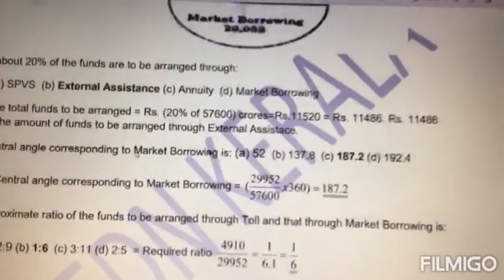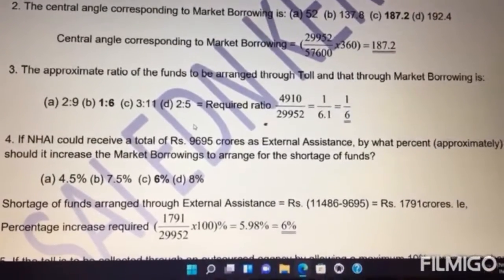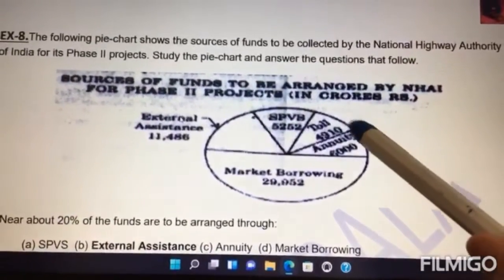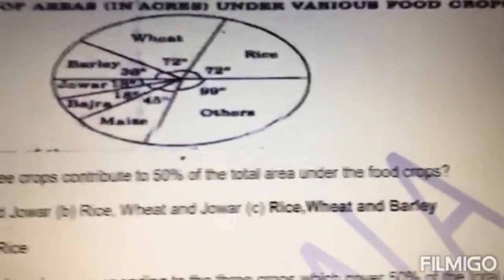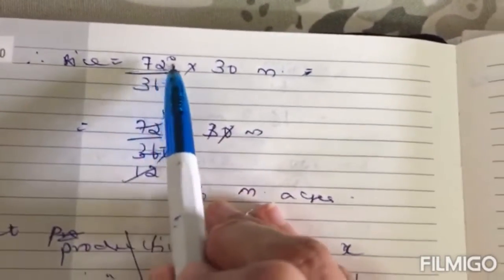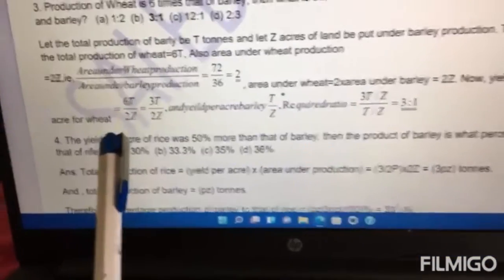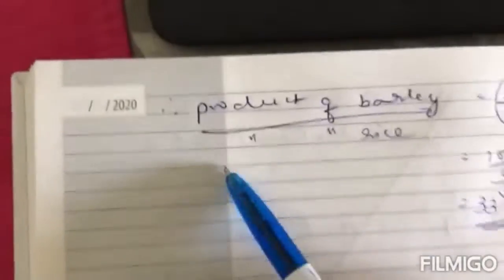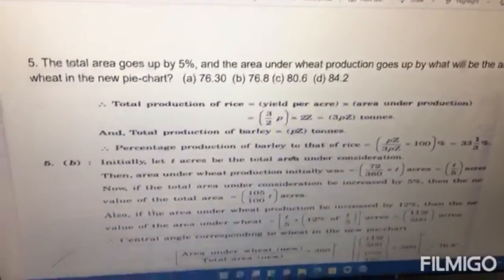DATA INTERPRETATION -5